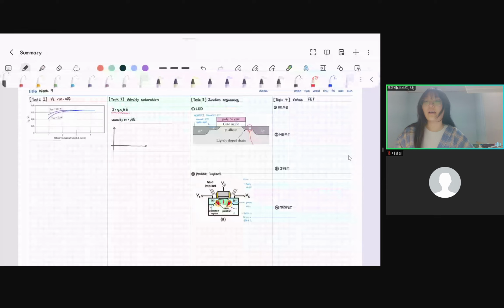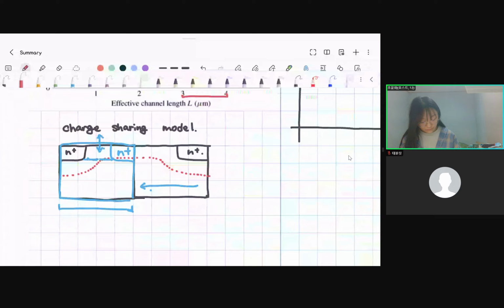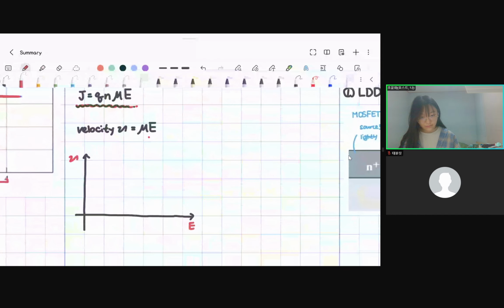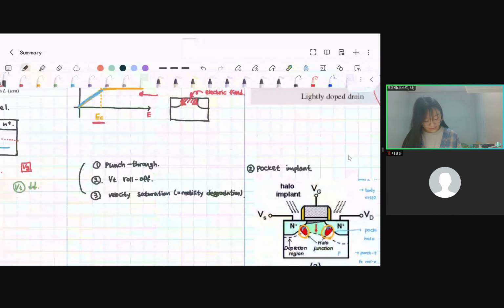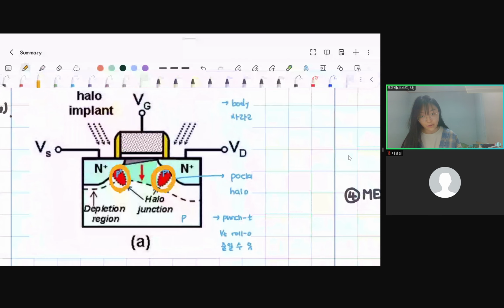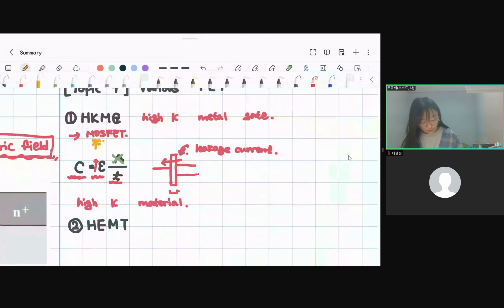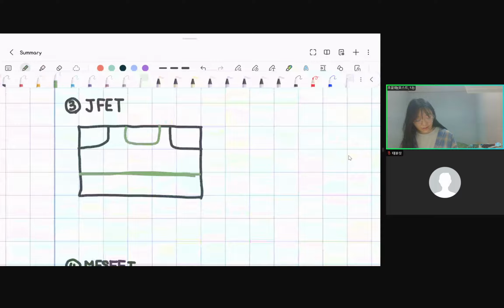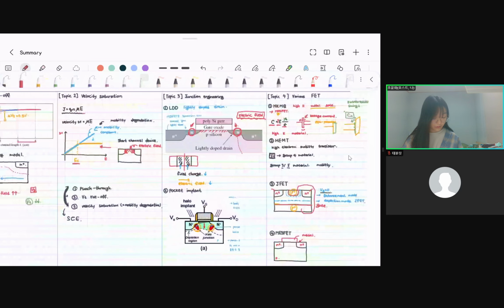[FSD] - Week 10 : Short Channel Effect(SCE) (2)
물리전자공학2 11주차 : Short Channel Effect (2)
Vt roll-off, velocity saturation, junction engineering - LDD(Lightly Doped Drain)/ Junction implant, other FETs